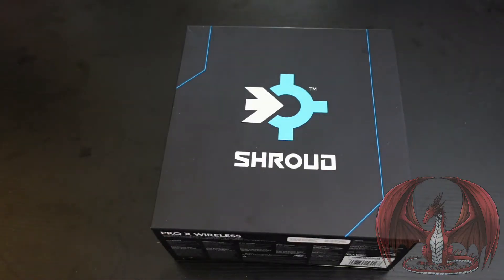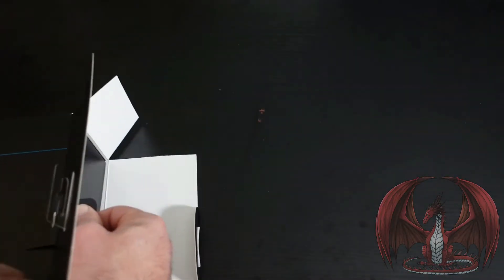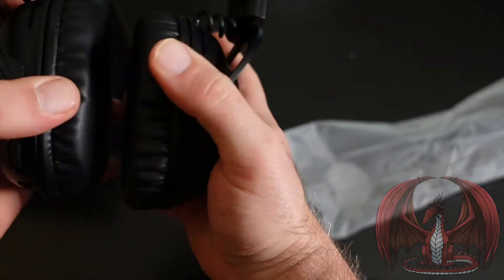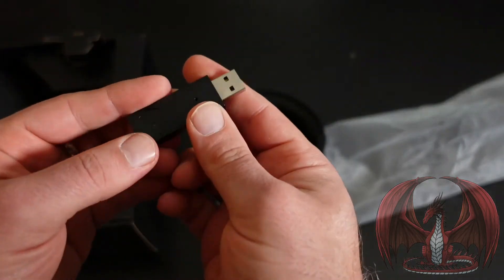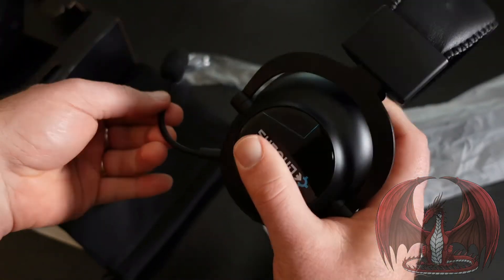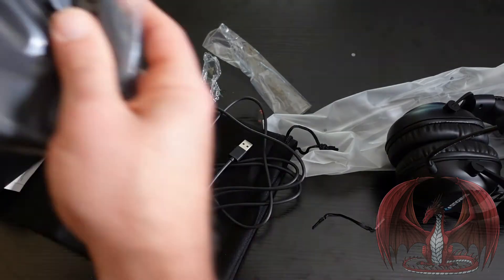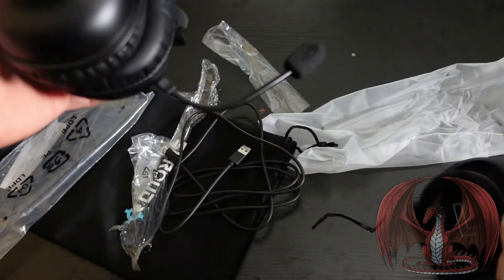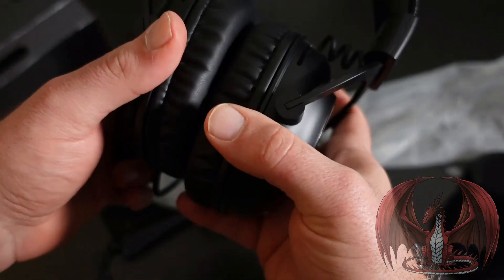Unboxing the Logitech G Pro X Wireless Shroud Edition